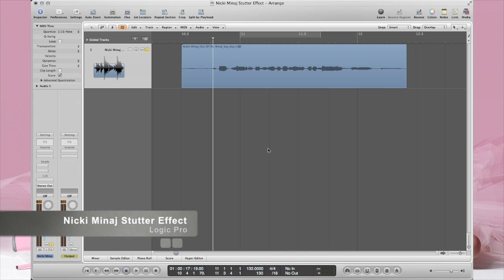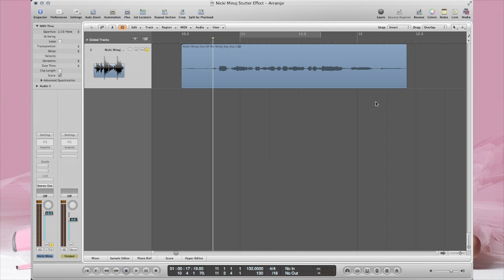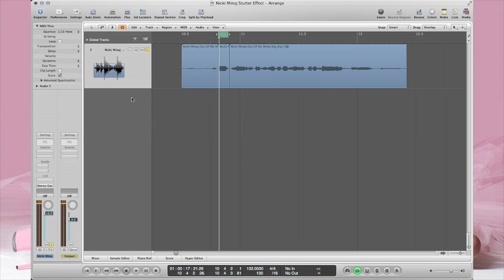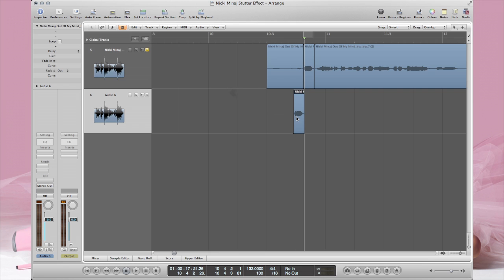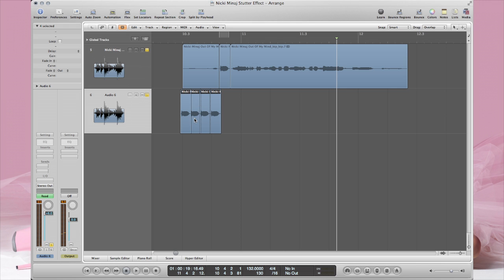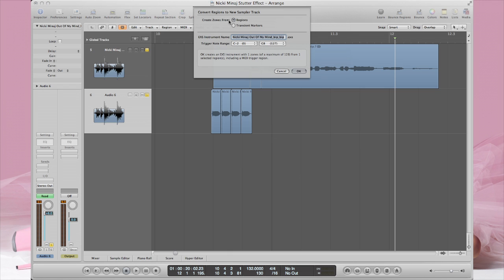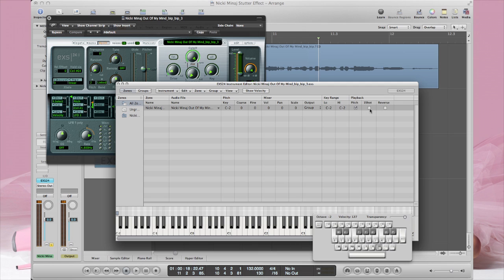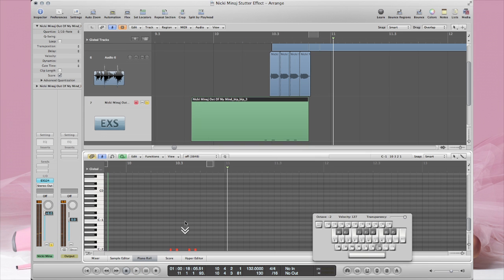NICKI MINAJ STUTTER EFFECT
Learn how to get that Nicki Minaj stutter effect by chopping up some audio. In this video I will show you two method to get that stutter effect. The first method is to copy/paste the phrase until it builds into the original vocal. The second method is to convert the chopped up samples to a sampler track and play it manually using your keyboard/drum pads. The second method is probably better as you have finer control on where the sample will hit. You can also place it exactly on a grid and quantize as well.